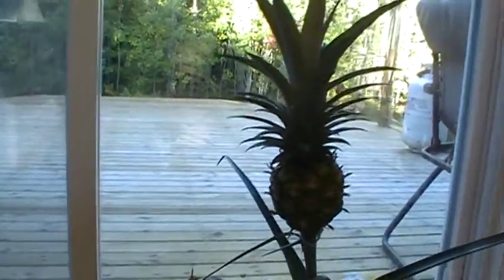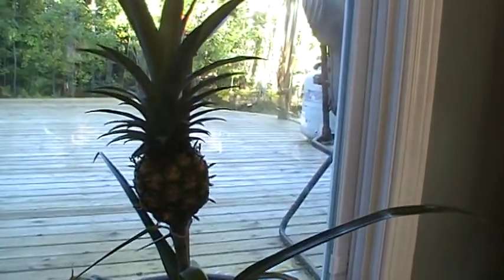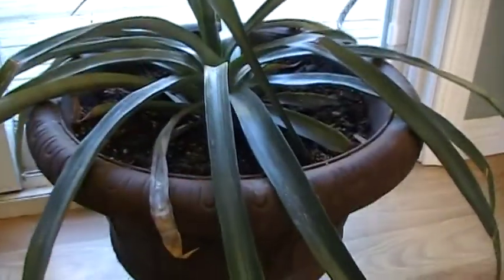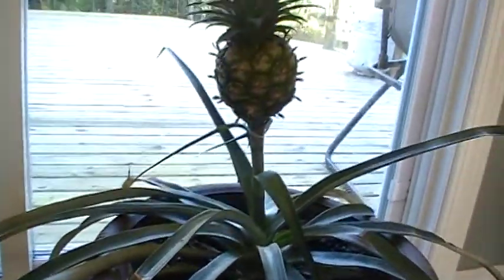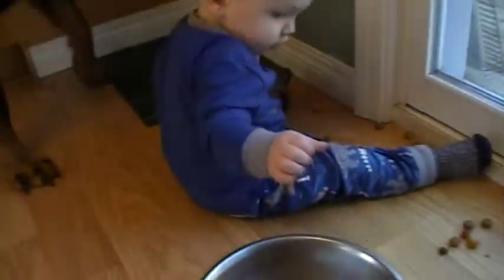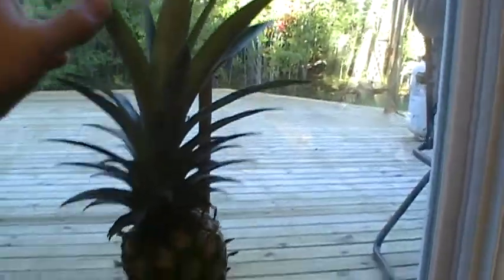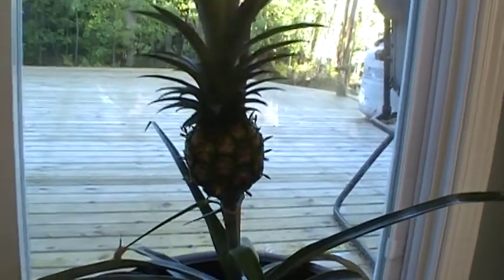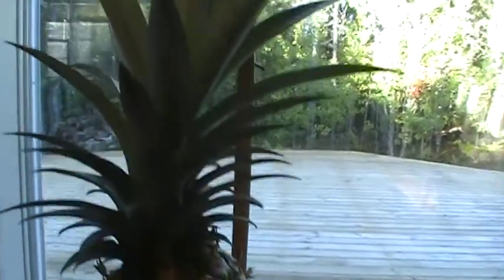How to grow a pineapple at home (proof it works )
This is proof that you can grow one in your house.

** Microphone
RODE VideoMic Studio Boom Kit

** Lighting
Prismatic 18" Halo Ring Light with Stand